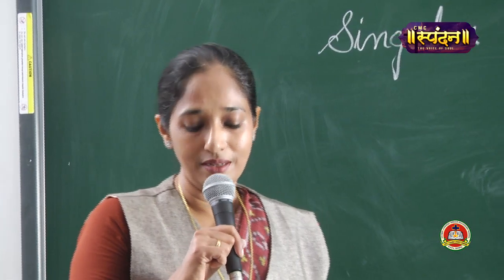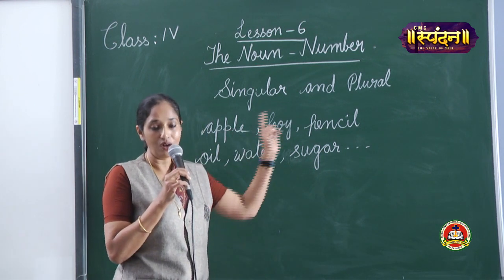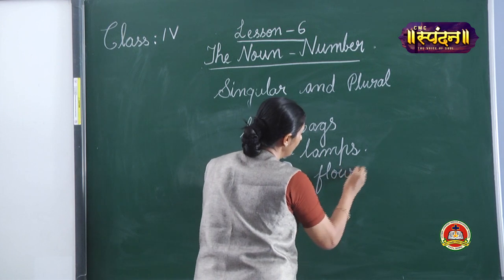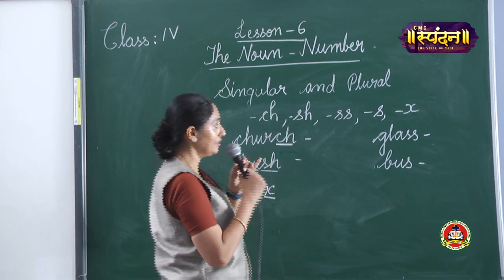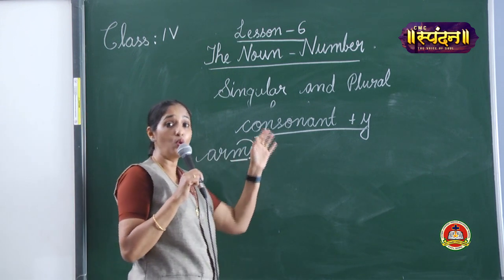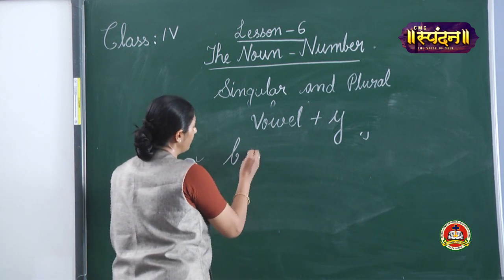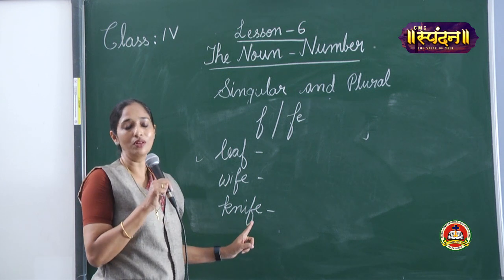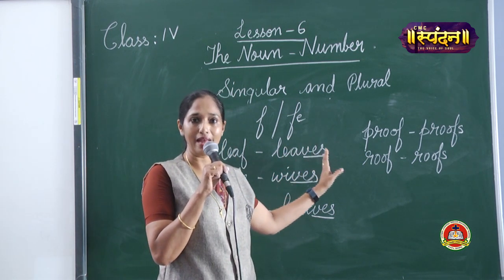Class 4 | English Grammar | L-6, The Noun - Number, Part-1 (Part-1) | Mrs. Deepa Alex